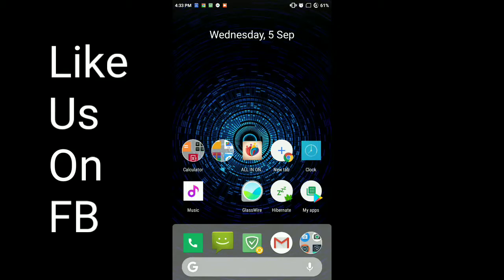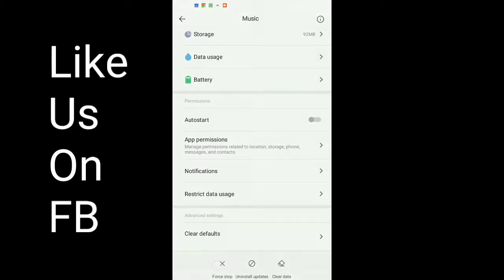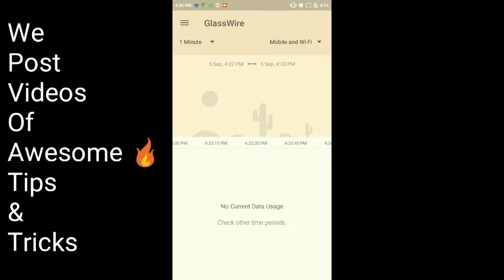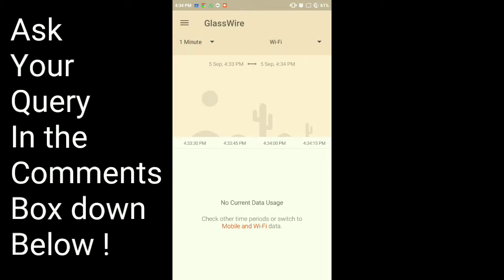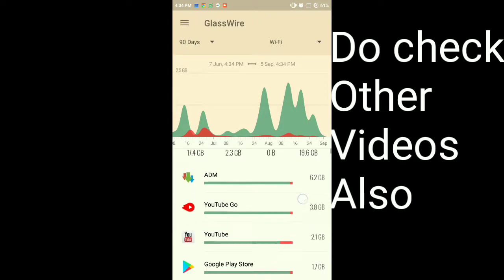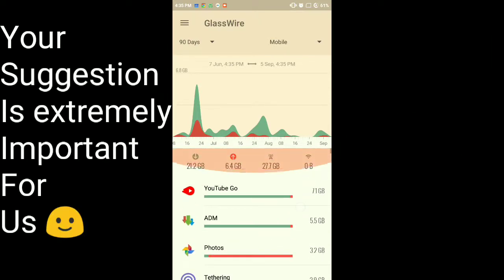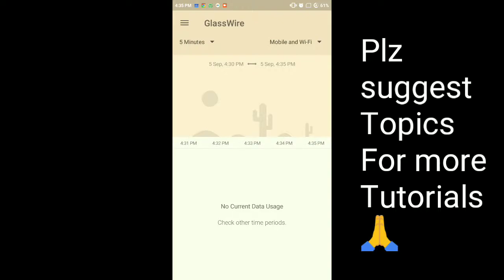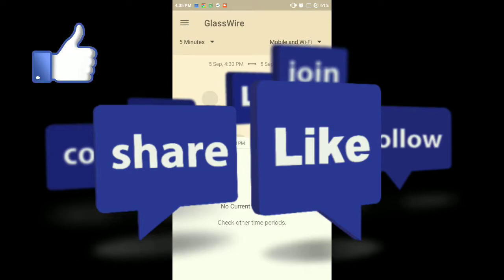[NO ROOT] Find current data usage of separate apps in Android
App name : Glasswire